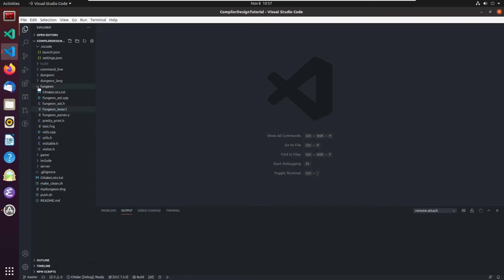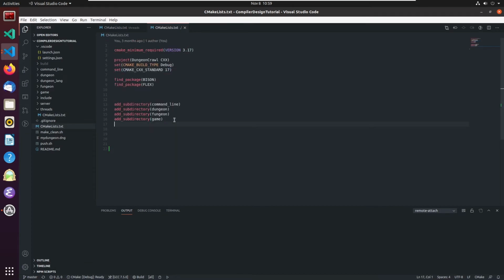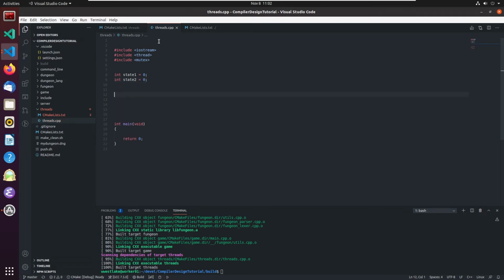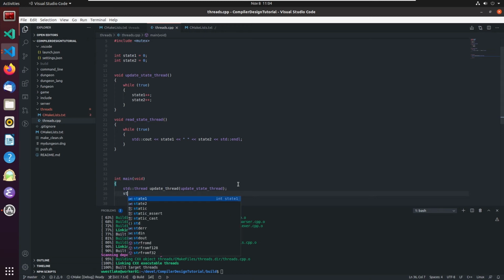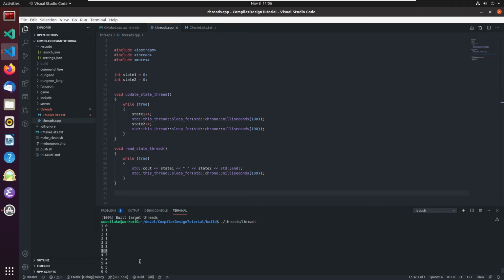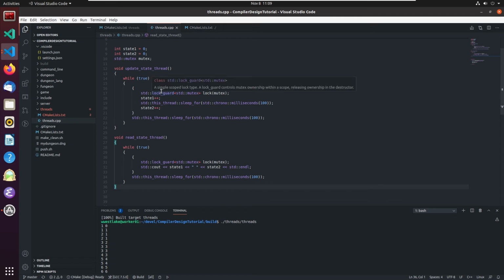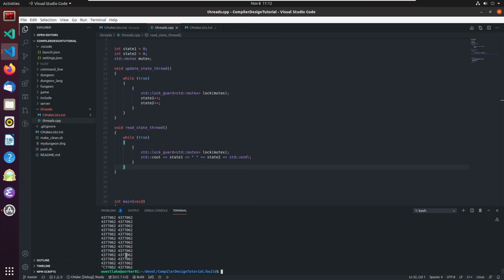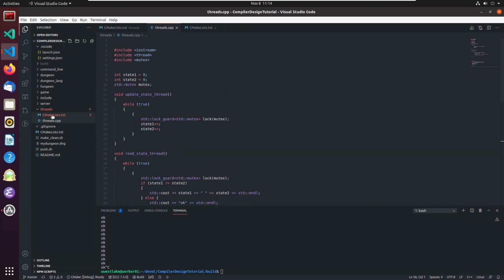Ep 39 Threads Part 1